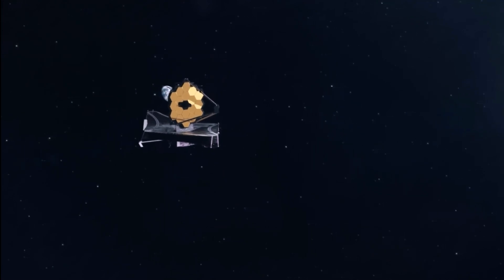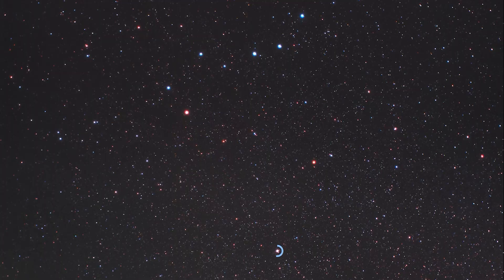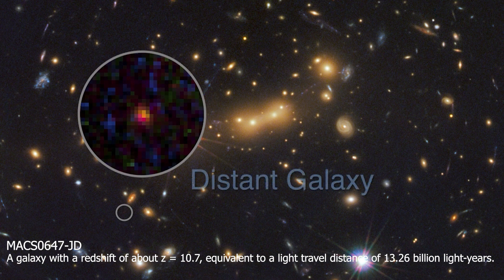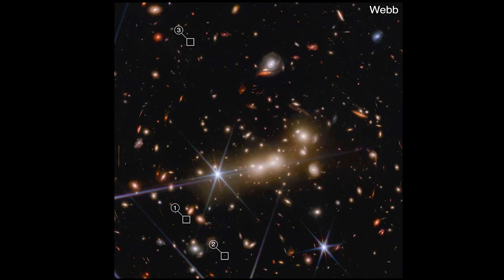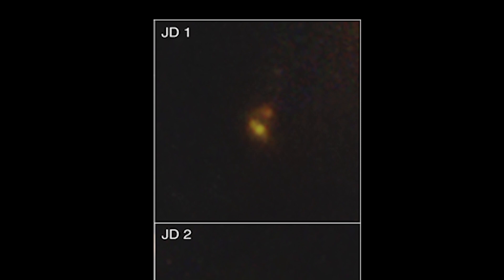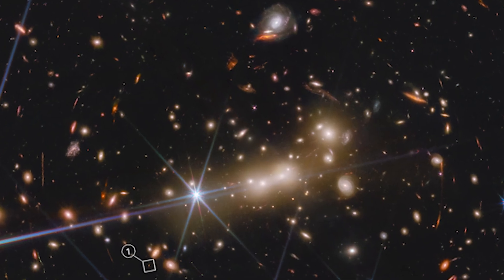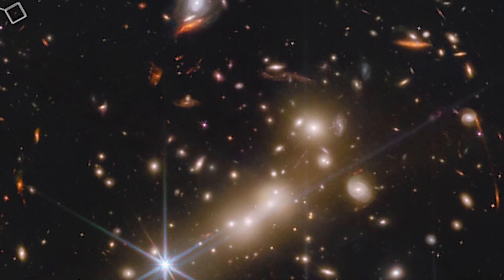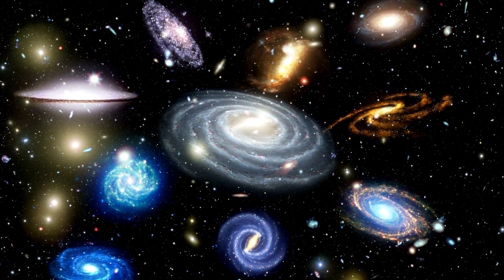Is it two galaxies, or two star clusters? New image from JWST unveils mysteries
Ten years ago, with the help of the Hubble Space Telescope, we found a galaxy that we later dubbed MACS0647-JD. We had never before done any work on high redshift galaxies, yet here we were, looking at what might be the most distant galaxy ever discovered, located at redshift 11, or 97% of the way back to the Big Bang.

With Hubble, it was just this pale, red dot that we could see. It was incredibly small, just a tiny galaxy in the first 400 million years of the cosmos.

Now, thanks to the James Webb Space Telescope, we look, and we’re able to resolve TWO objects! Astronomers are currently arguing about whether there are two galaxies or two groupings of stars inside a galaxy.
These are the questions that Webb is designed to help us answer.

The massive gravity of the galaxy cluster MACS0647 acts as a cosmic lens to magnify and bend light from the faraway JD system. It also caused it to triply lens the JD system, making the galaxy appear in three separate locations.

You can also observe how drastically different the colors are between the two things. Both are different colours, but one is more blue and the other redder. There are significant differences between the blue and red gases. The blue one is much younger and has very little dust, whereas the red one is older and contains more dust. And there's a good chance that their stars have different masses, too.